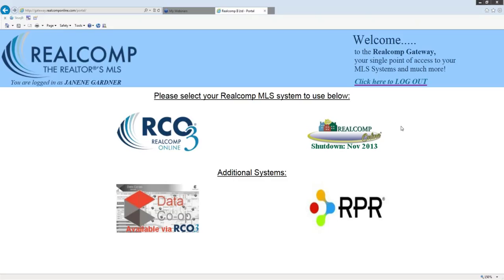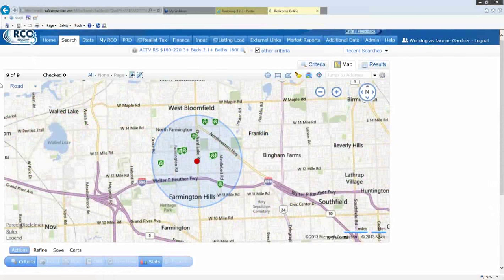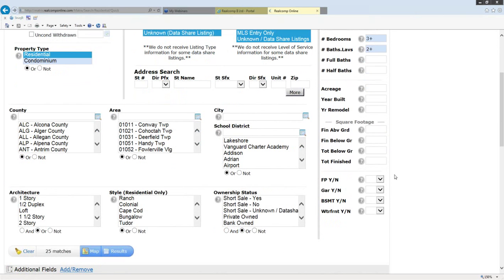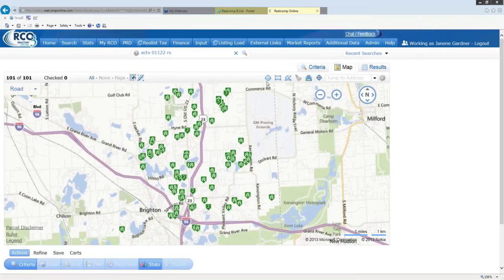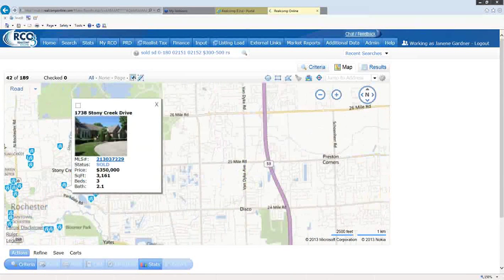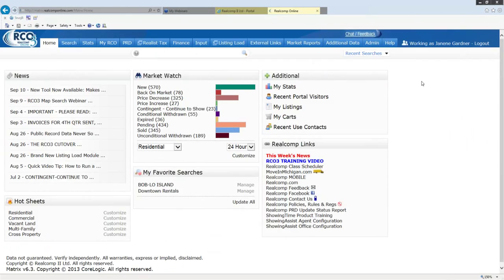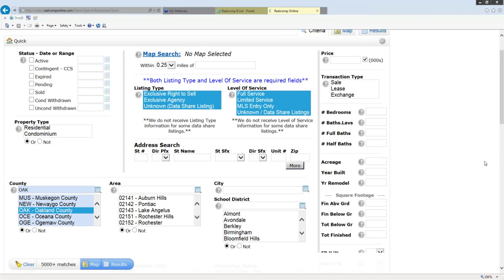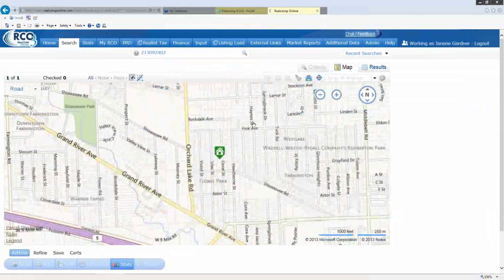How to use the Map Search in RCO 3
Learn how to perform a map search in RCO3 to find matches within a specific geographic area based on the geo-codes of the listings.